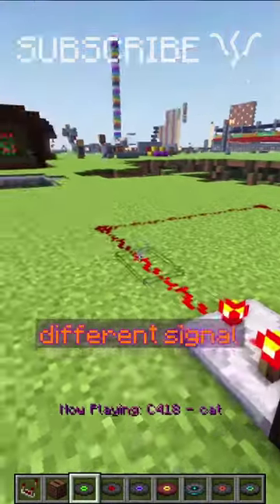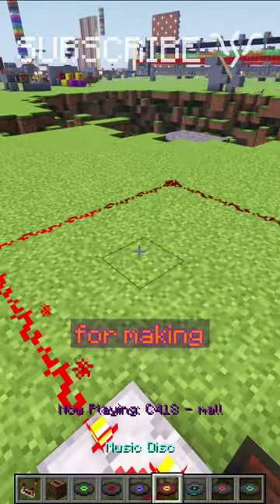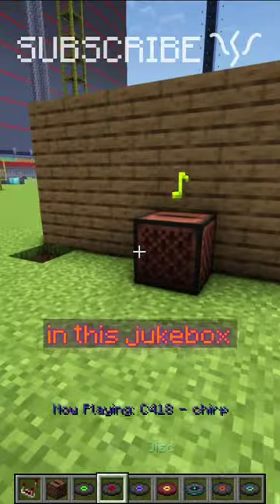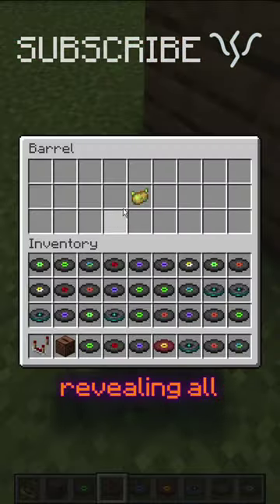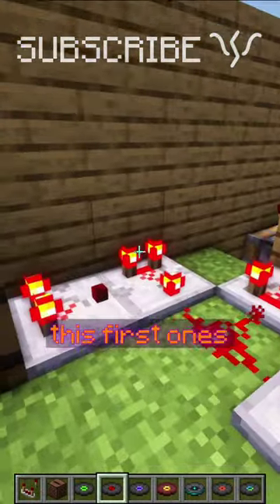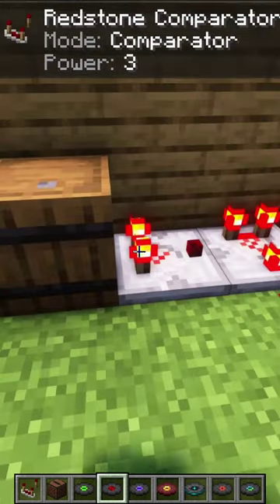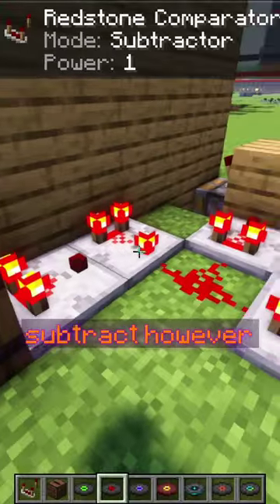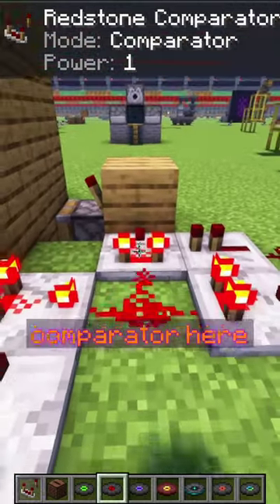USE COMPARATORS to see what song a JUKEBOX IS PLAYING!? | Redstone with PsiVolt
@PsiVolt Use Jukeboxes with comparators for all sort of redstone machines! All sorts of simple redstone builds and other redstone tutorials!